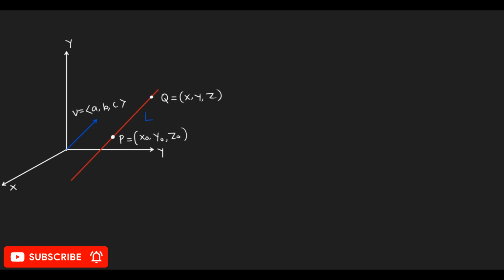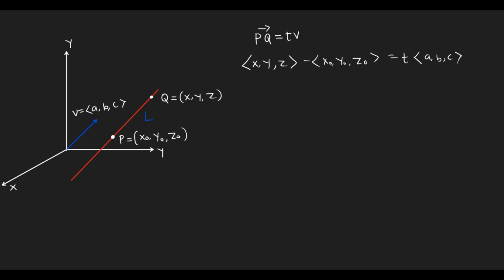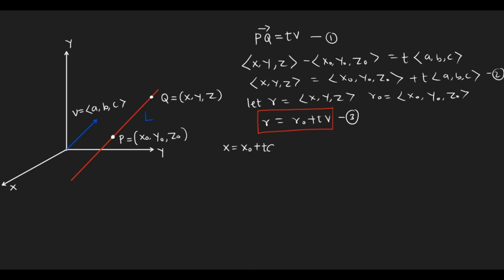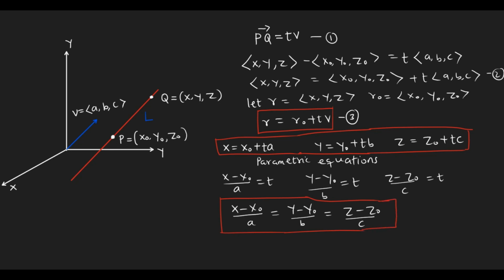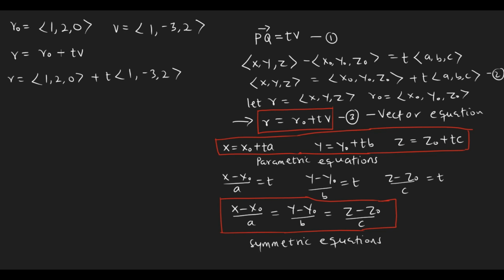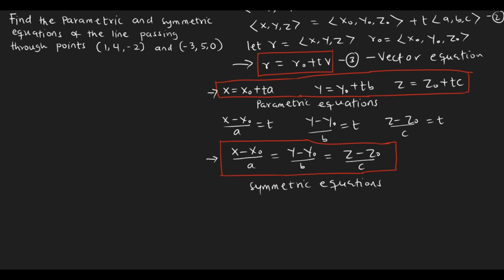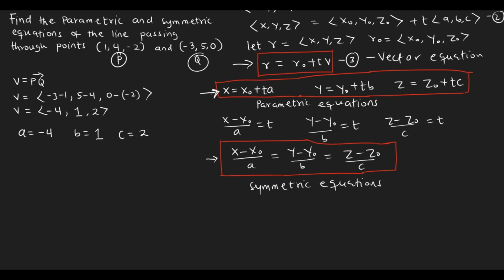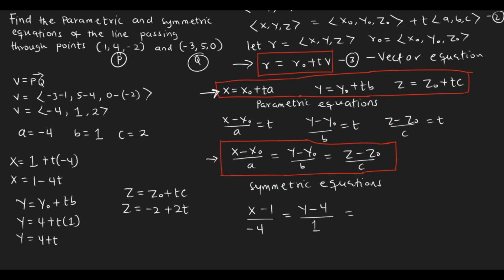Equations of lines Parametric and Symmetric equations Calculus 3